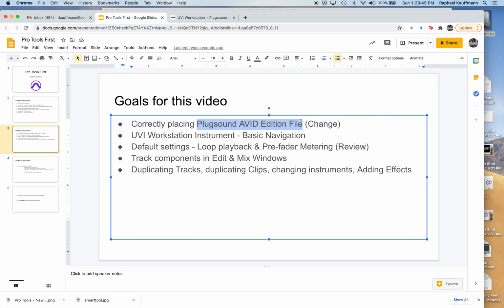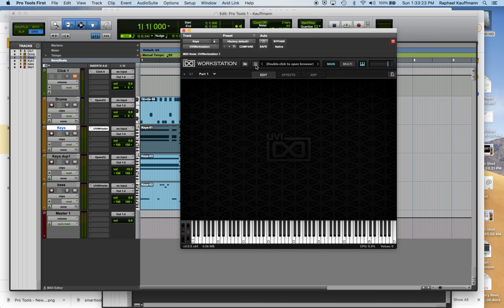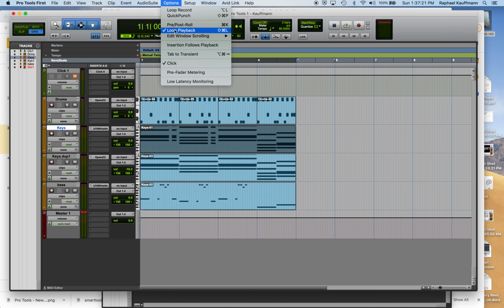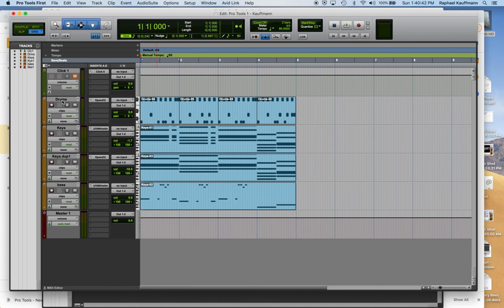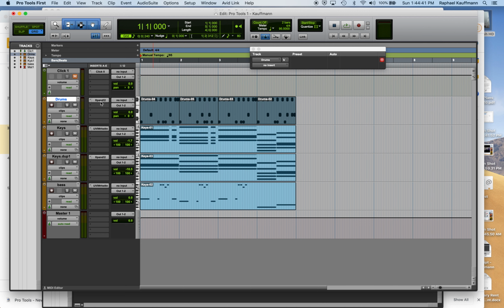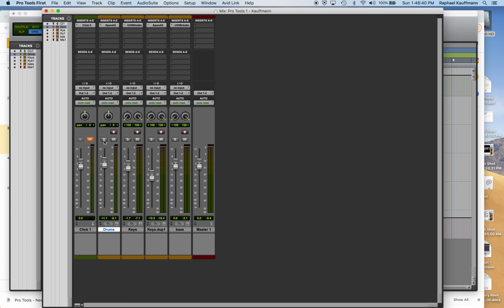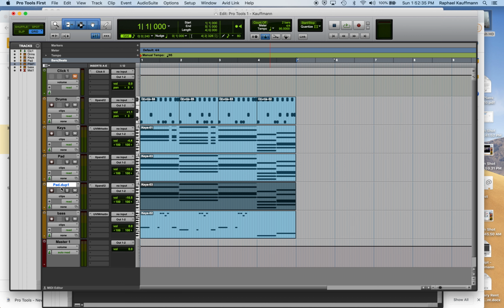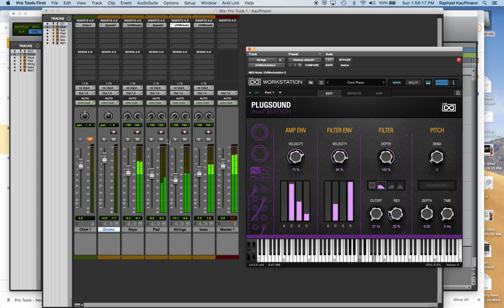Pro Tools First - Day 2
In this video, we review a couple items from before and go over a number of new things from the interface.